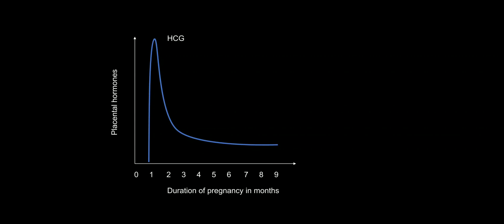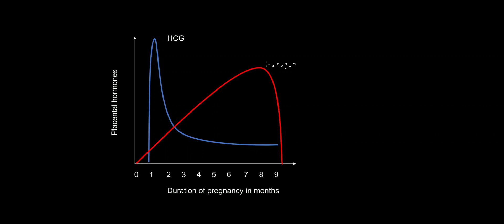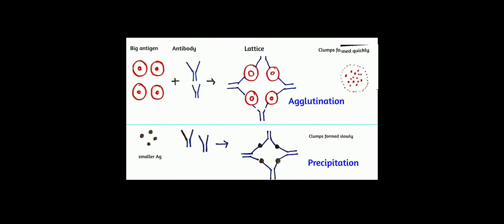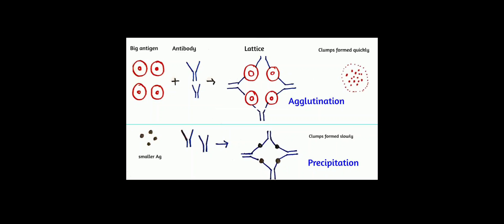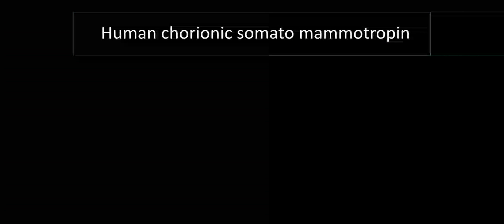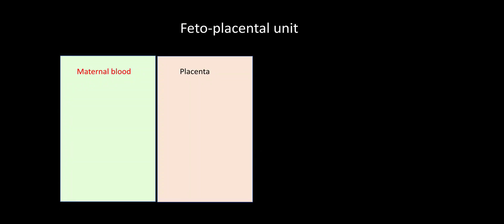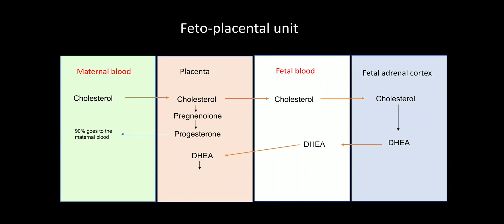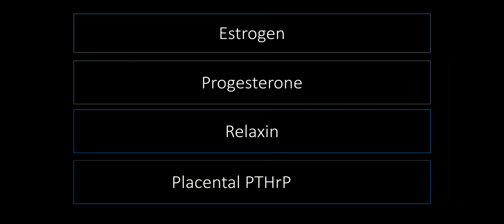Placental hormones & the Feto-placental unit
Let us discuss the placental hormones, the fetoplacental unit, and the basis of the Pregnancy diagnostic test.